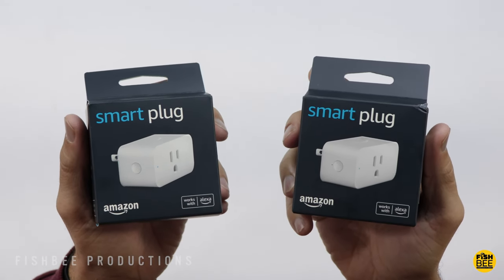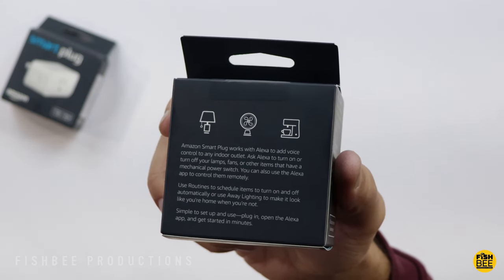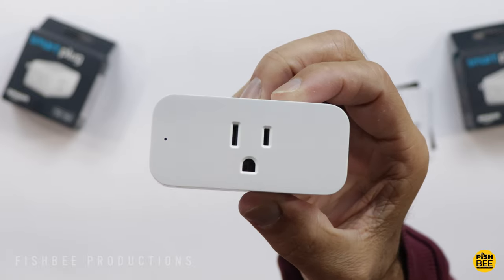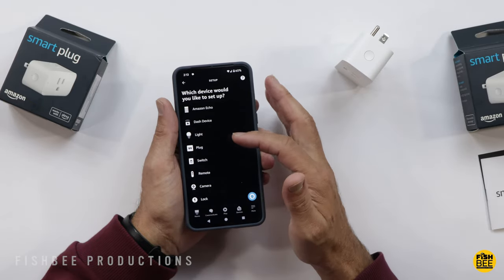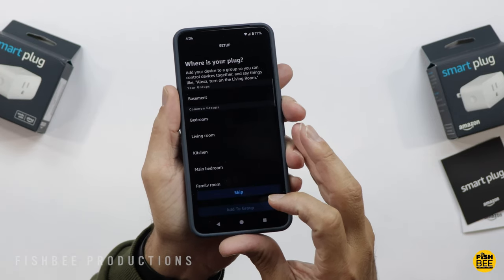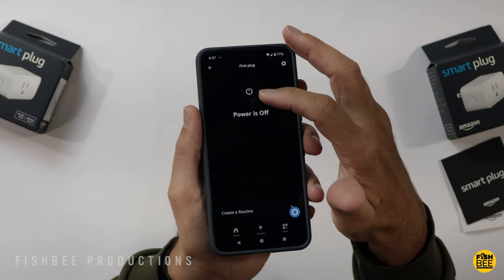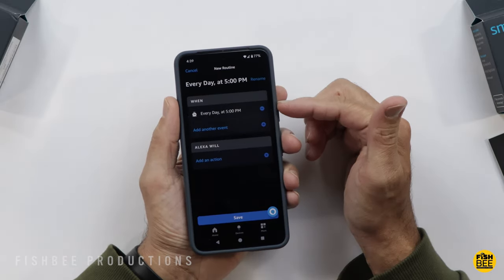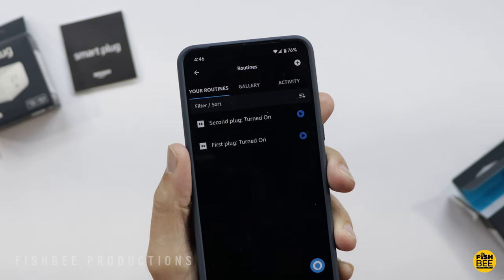Amazon Smart Plug - Setup and First Review!